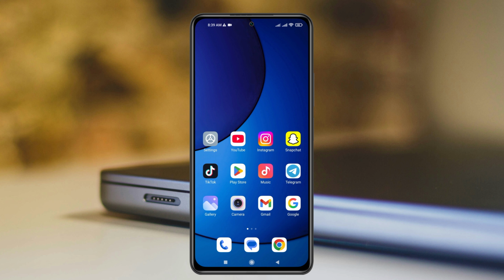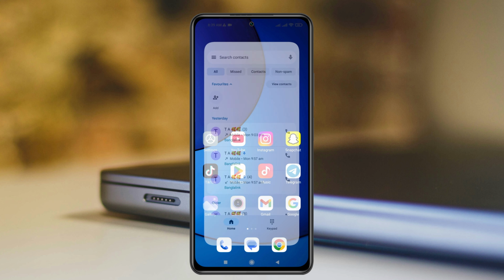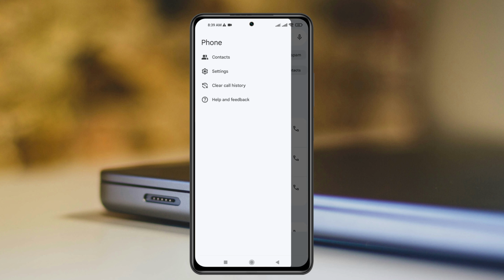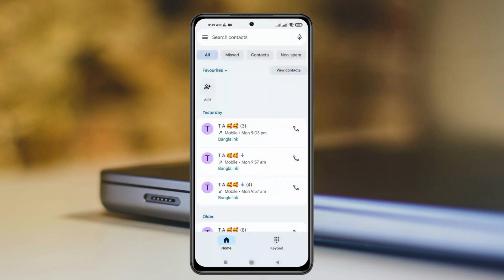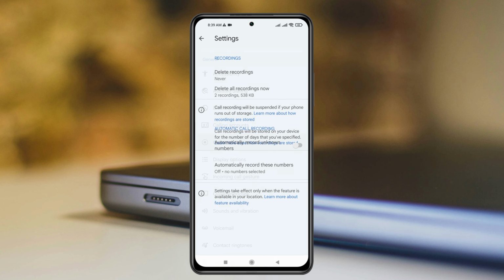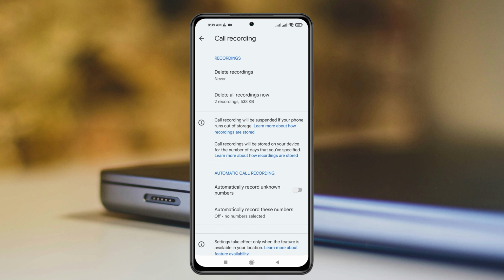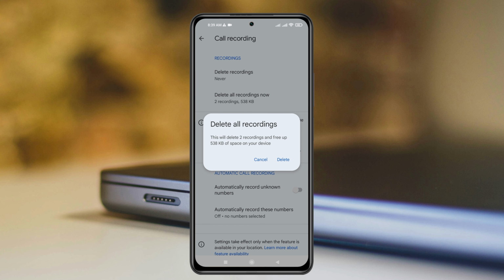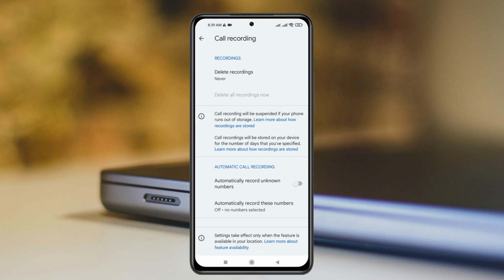How to Delete All Call Recordings on Android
Want to delete call recording on your phone? In this video, I will show you how to delete all call recordings on android at once. Here is the step-by-step guide on how to find and delete all your call recordings on android phone.